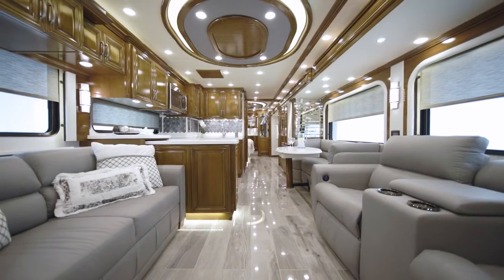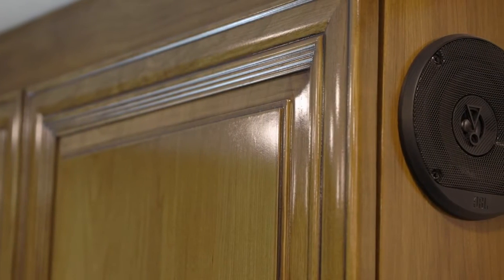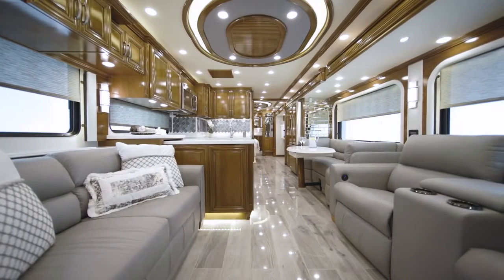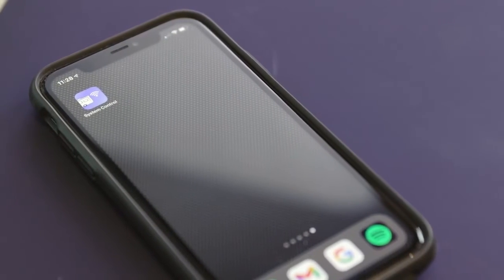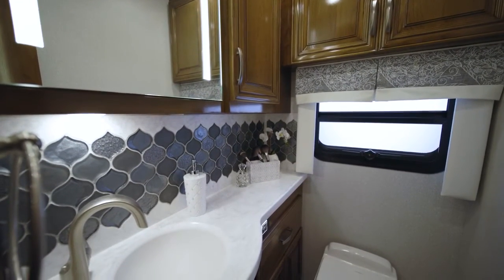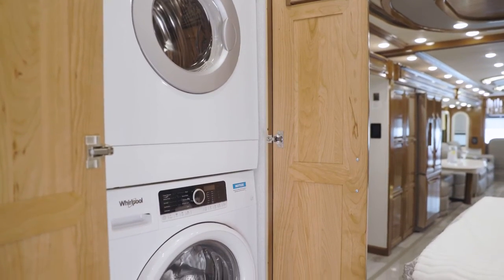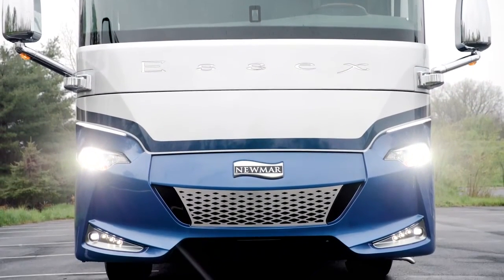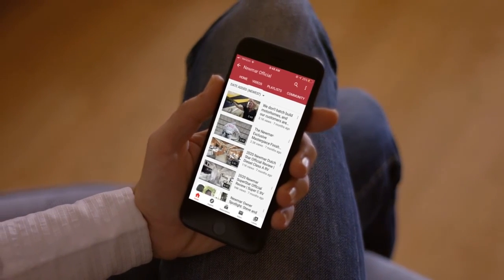2022 Newmar Essex Motorhome, Official Tour Luxury Class A RV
2022 Newmar Essex Motorhome, Official Tour   Luxury Class A RV